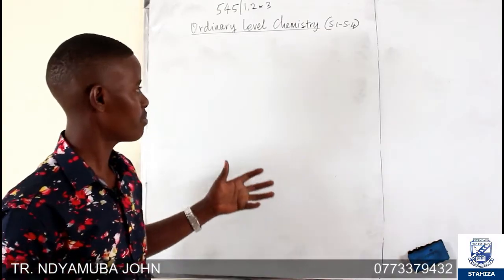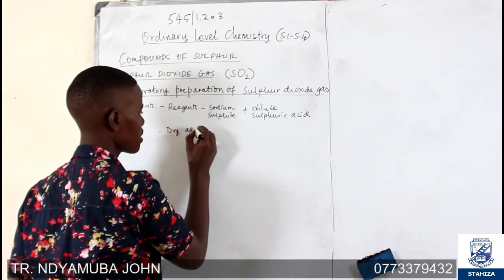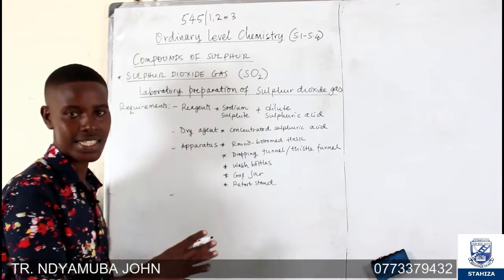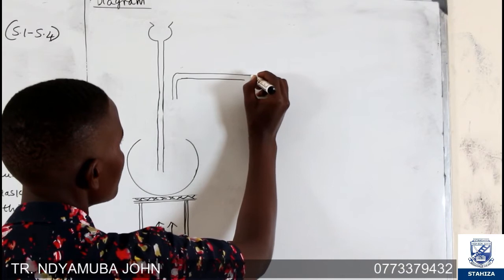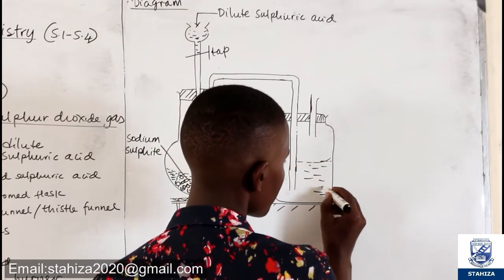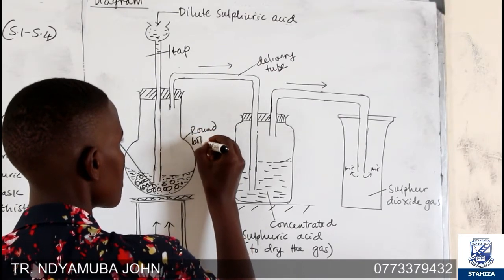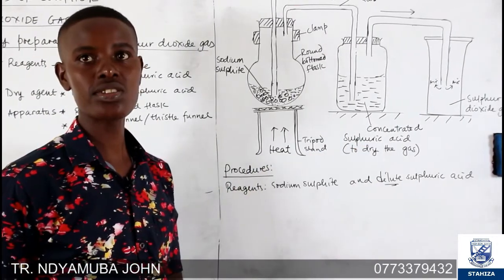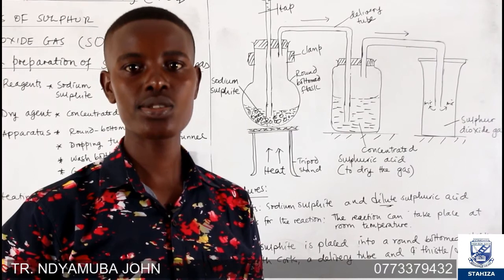S 3 & S 4 CHEMSITRY SULPHUR & ITS COMPOUNDS EPISODE 5A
Stay Live and Safe.